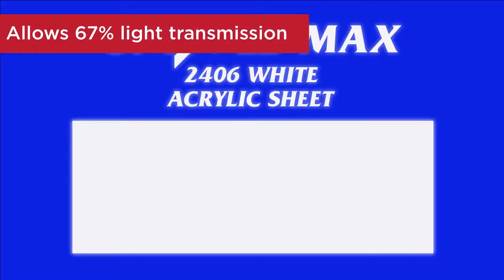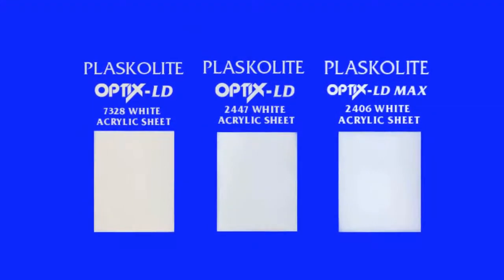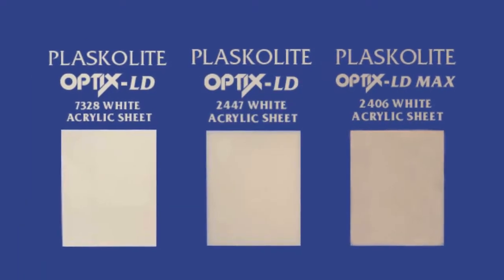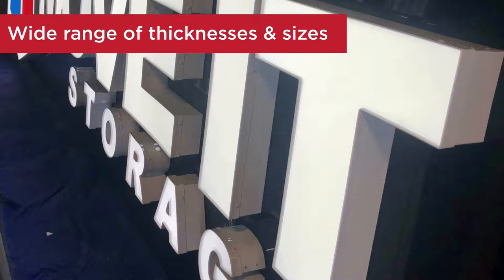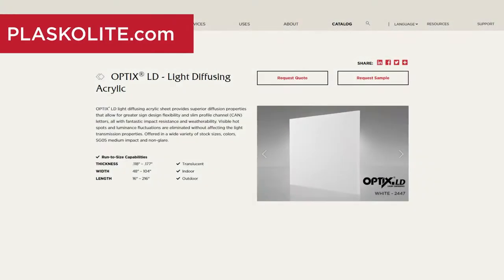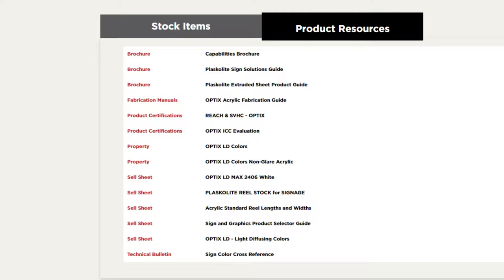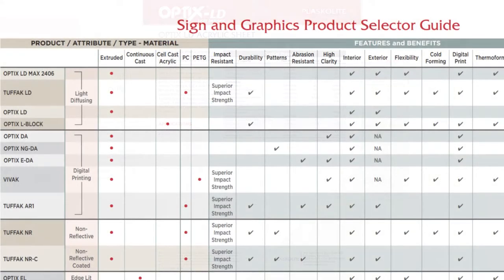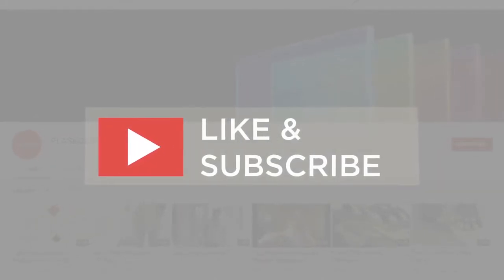Product Spotlight: OPTIX LD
This video is part of our Product Spotlight series, which highlights various PLASKOLITE products.
In this video, you will learn why OPTIX LD is an ideal choice for decorative vinyl applications requiring high light output, while diffusing the light source to reduce hot spots.